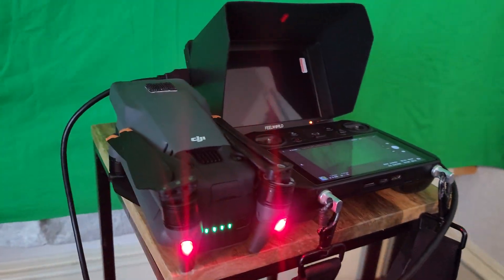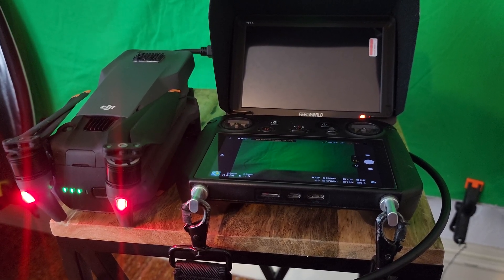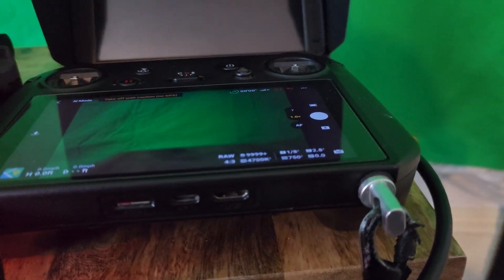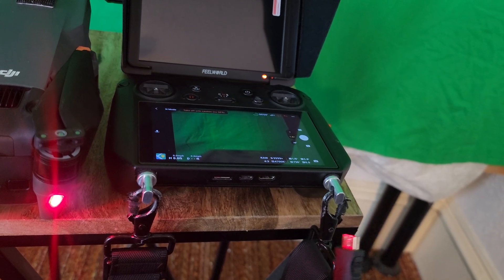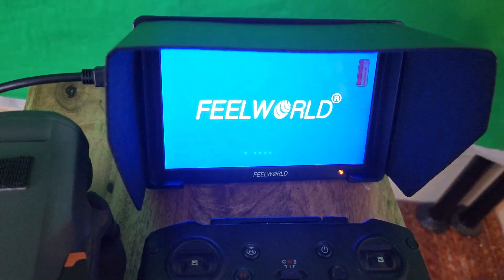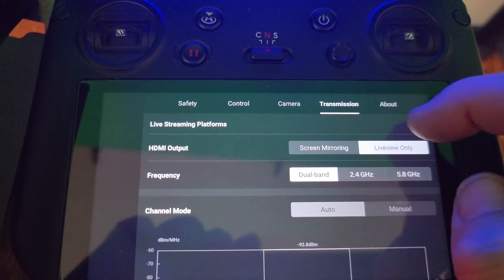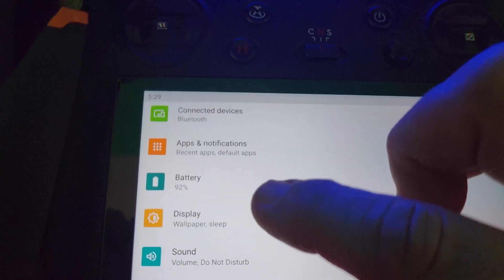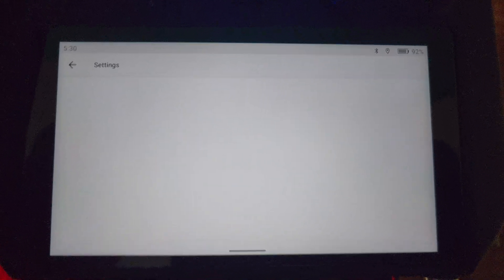HDMI Out no longer working on DJI RC Pro as of November 8, 2022.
New problem never seen before. DJI customer care has no solution or is disabling the function on purpose maybe?. Is anyone else who owns the DJI RC Pro with the Mavic 3 Or Mavic 3 Cine having this same issue? Please reply in the comments.

Thanks!